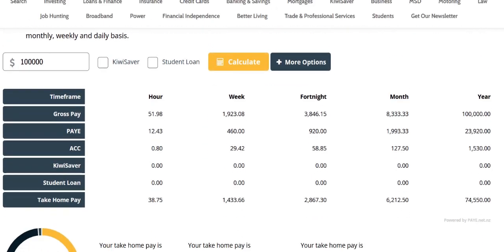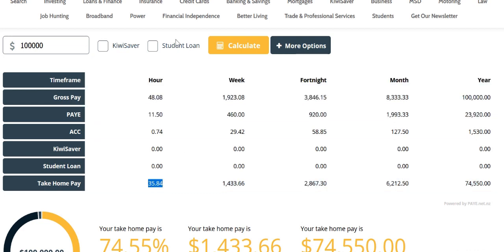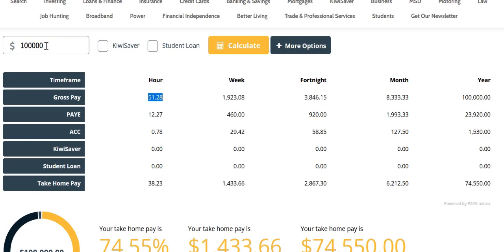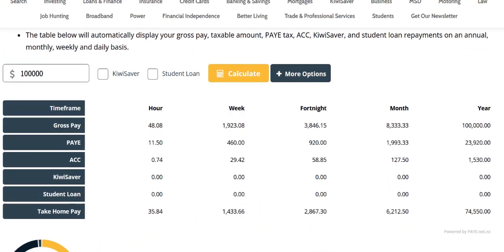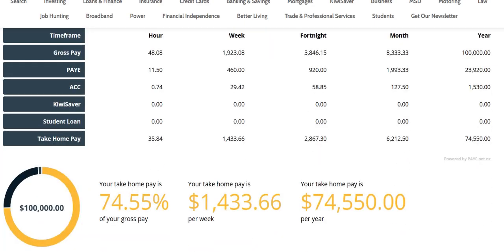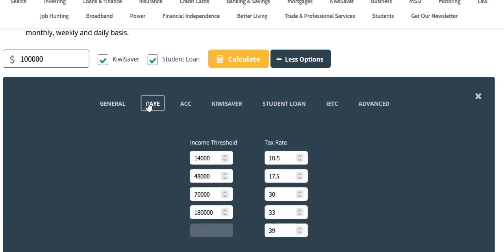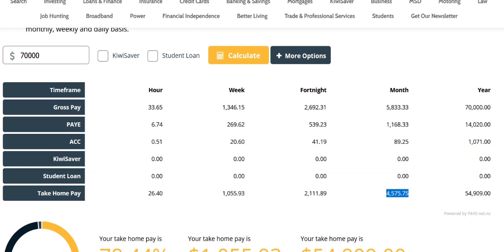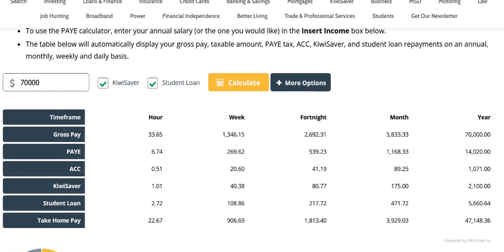Understand Your Income Tax, ACC and Other Taxed with a PAYE Calculator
Many New Zealanders don't understand income tax; it's crucial when considering a new job, a pay rise, or simply for effective financial planning. Our PAYE Income Tax Calculator is designed to help you understand your tax obligations.

In this walkthrough video, MoneyHub Founder Christopher Walsh guides you on how to use our PAYE Calculator. Enter your desired or current annual salary in the Insert Income box, and watch as our calculator breaks down your gross pay, taxable amount, PAYE tax, ACC, KiwiSaver, and student loan repayments across various timeframes - from hourly to yearly.

Our goal is to provide a straightforward and quick solution to our New Zealand audience for better estimating their take-home pay and managing their finances.

Please note that our calculator serves as a tool using standard rates and assumptions and should not replace professional tax advice. For a comprehensive understanding of your tax obligations, consider contacting Inland Revenue.